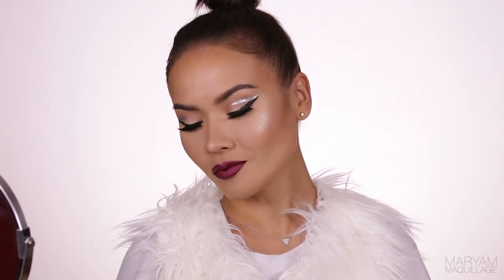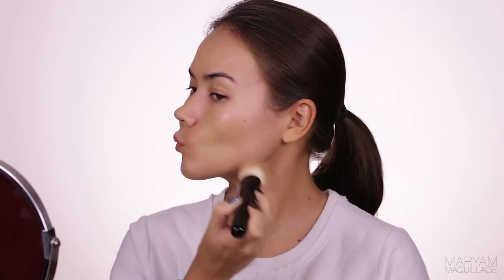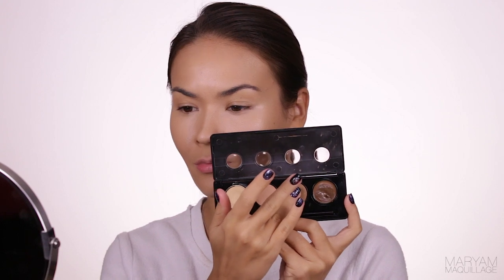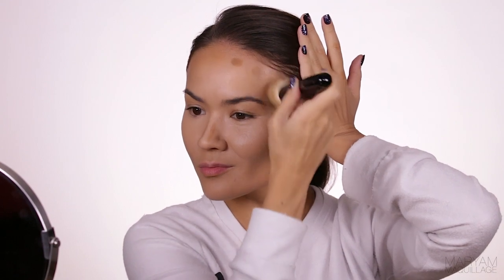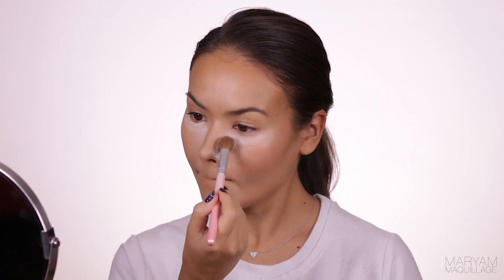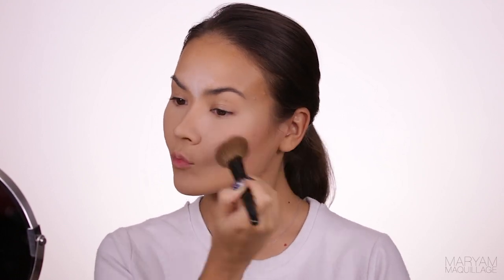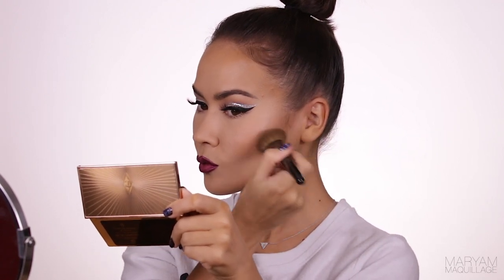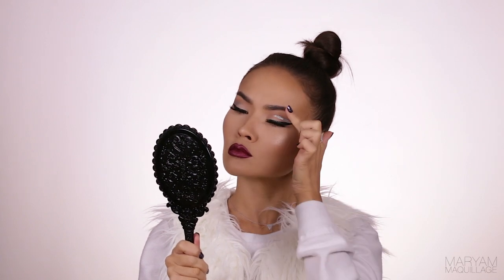Contour, Highlight & Baking Explained | Maryam Maquillage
Hey guys! You've seen many of my baking, highlighting and contouring techniques on IG (@MaryamNYC) and today, I'm explaining them all in this thorough video. Let me know if you have any questions, products are listed and linked below:

Products Used (SKIN) & Brushes:

Dermablend Translucent Powder (using a no name brush)
L’Oreal Infallible Pro Matte Powder in 500 (Sun Beige)